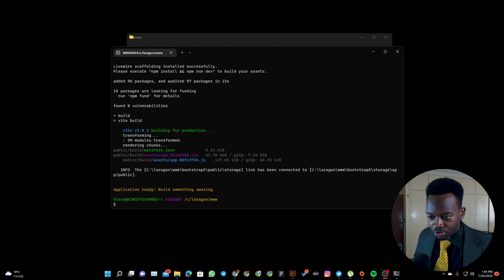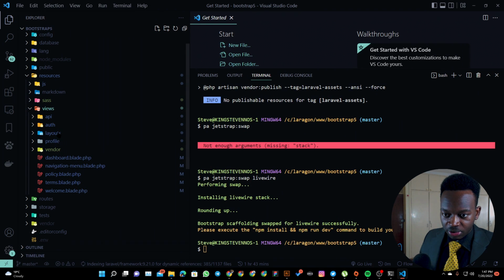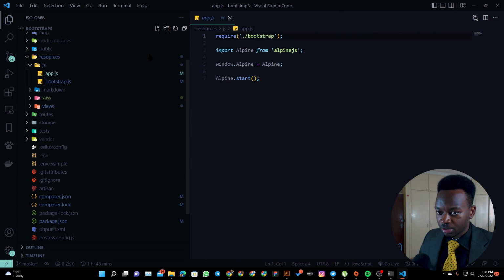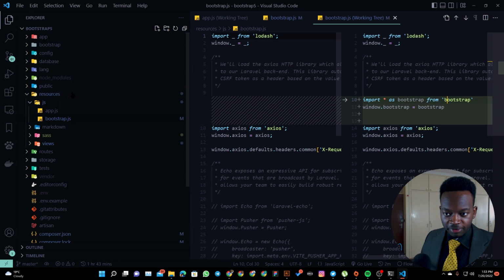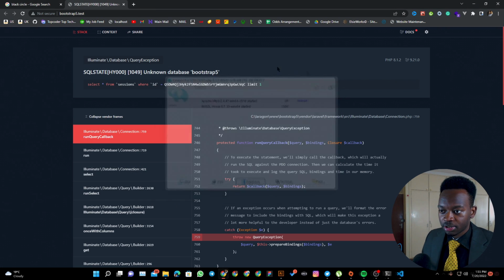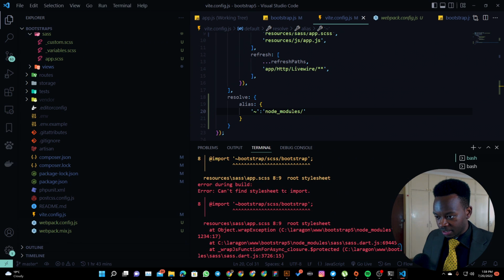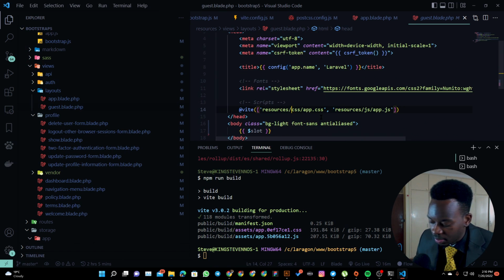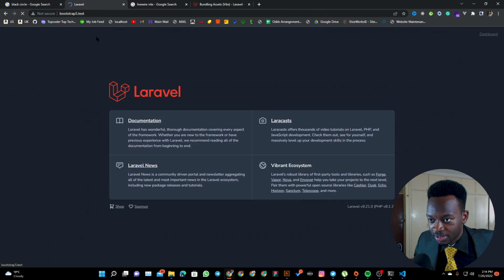Laravel 9.21: From Tailwind CSS to Bootstrap v5 with Vite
Thank you for tuning in and I hope you have learned a lot today.